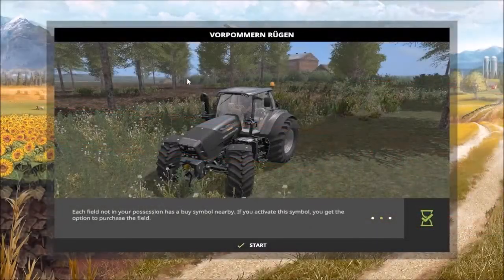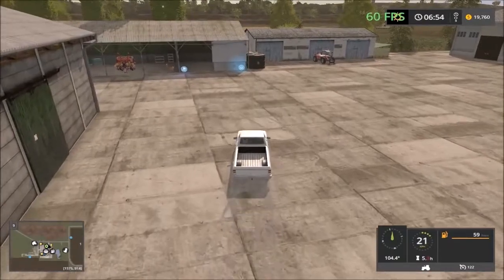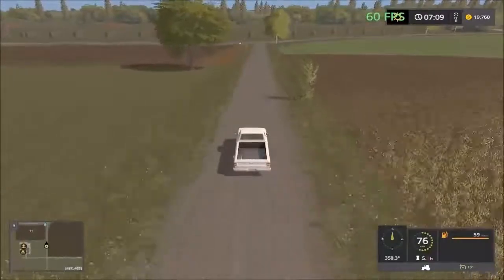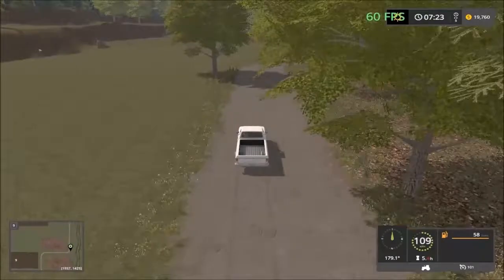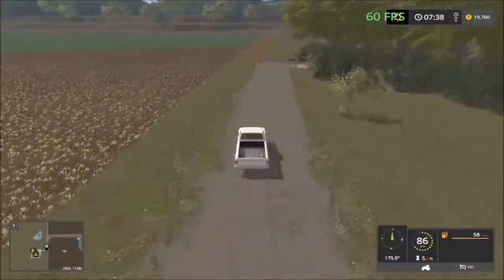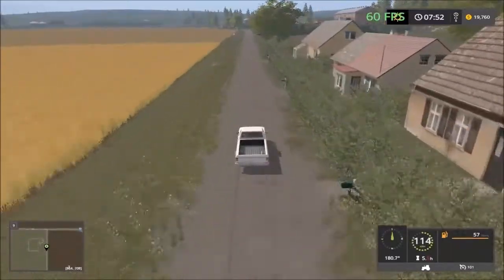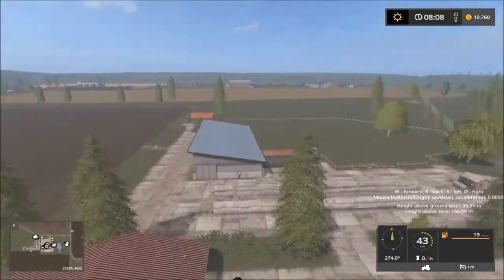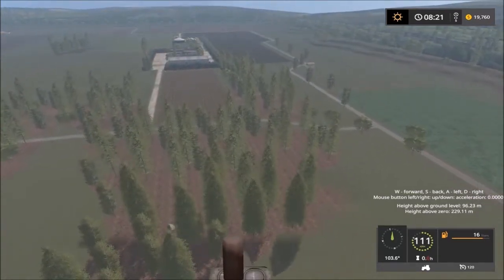Farming Simulator 17 - First Look & Map Tour – VORPOMMERN RÜGEN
A Farming Simulator 17 First Look at a new map called Vorpommern Rügen which includes a helicopter flyover of the whole map. Exploring the map while taking a drive around a new Farming Simulator 17 map to see what the map and all the sell points offers, while using all the sell points and places of interest as guides around the map.

★ Vorpommern Rügen  ➜ The map can be downloaded directly from Giants Modhub.

Map Creator/Author: AtzeVR

Please Leave a Like on the video, it helps the channel and the video ranking.

About The Farming Simulator 17 Map:
Welcome to Vorpommern Rügen.

The card is fictitious.
All standard functions of the LS 17 are installed.
There are two courtyards and two purchasable grounds for placeable objects.
15 fields.
6 forests.
All standard animals.